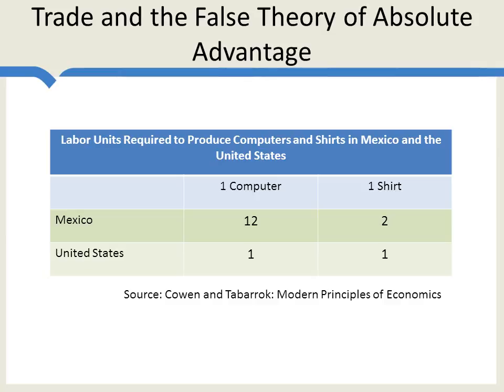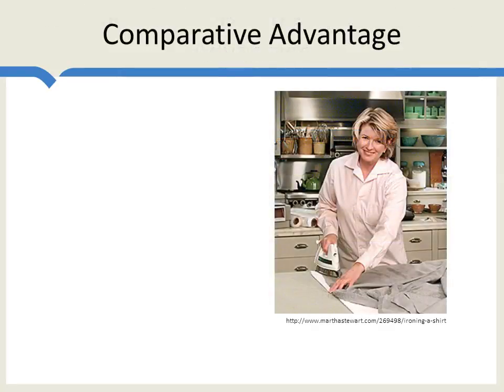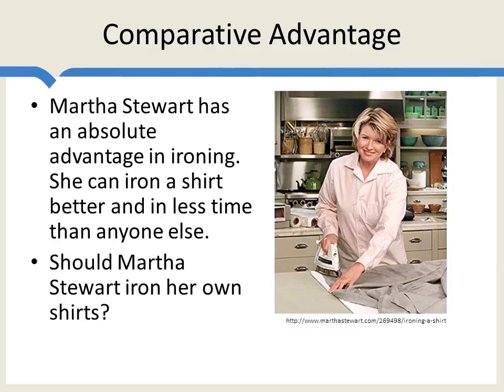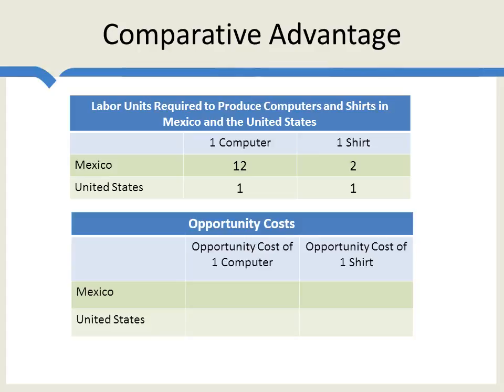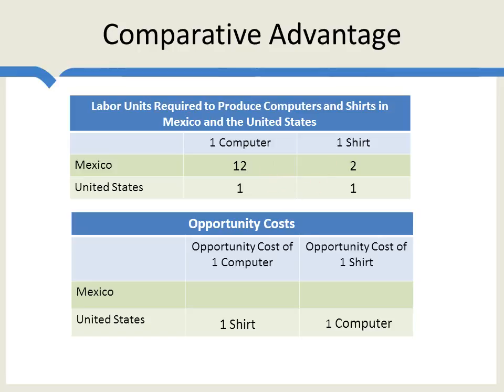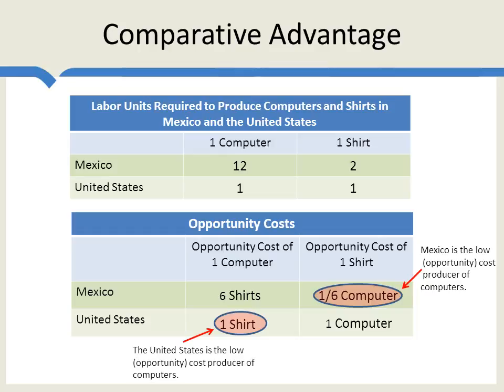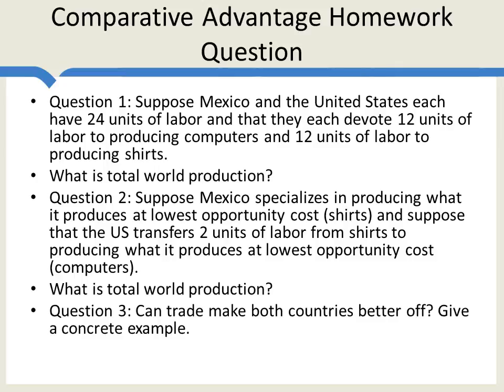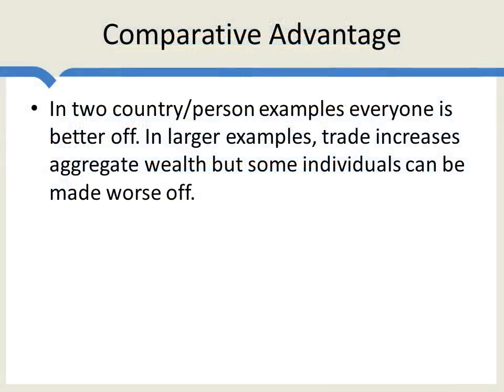Ventajas comparativas NO ES MIO I